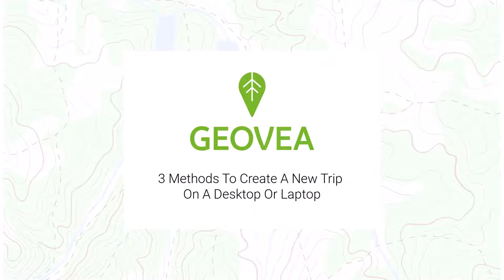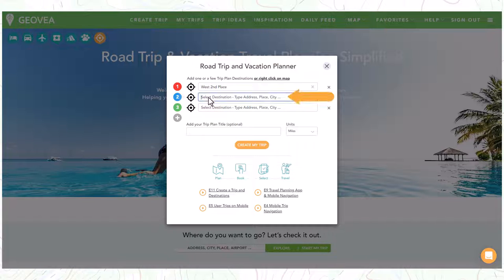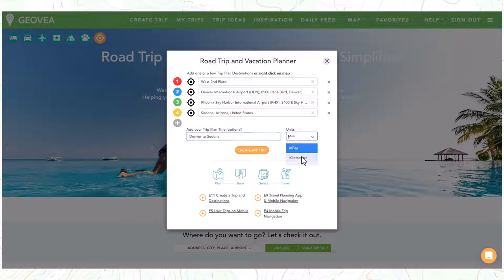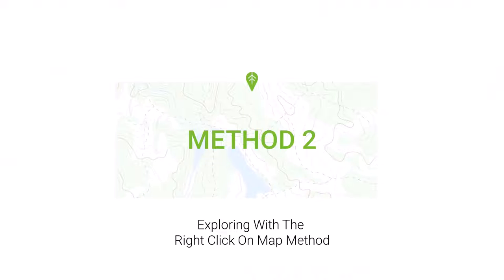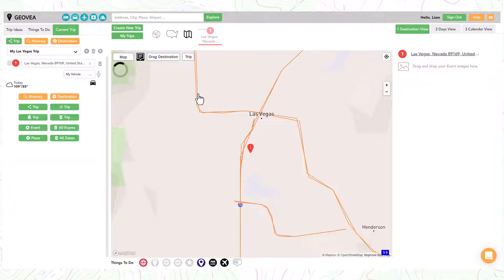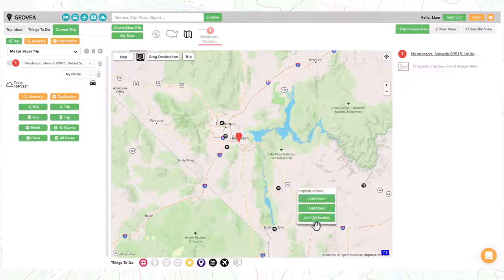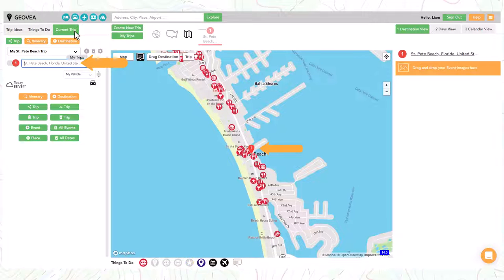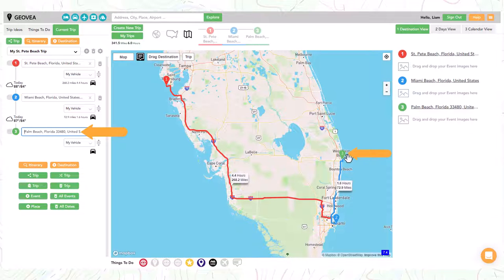E14 Three Methods To Create A New Trip on a Desktop or Laptop | GEOVEA Road Trip & Vacation Planner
00:00 - 3 Methods To Create A New Trip On A Desktop Or Laptop
00:14 - Creating A Trip With Your Know Destinations
01:25 - Exploring With The Right Click On Map Method
02:31 - Starting Out With A Pre-defined Start Point

QUESTIONS — Have a question about Road Trip or Vacation Planning, Travel Inspiration, Planning a Trip, or a Free Trip Planning App? Post in the comments section of this video!

Try us for free at GEOVEA - Thanks!

Geovea is a North America (United States, Canada, Mexico and the Caribbean) focused SaaS web travel platform where consumers go for inspiration, itinerary planning, booking, and trip navigation. Our goal is to simplify Road Trip and Vacation Planning. With Geovea a user can build single, or multiple-stop route itineraries that can be calendar based. We also offer pre-built trip ideas, trip sharing and collaboration, trip cost calculating, and smartphone navigation. We offer our users a freemium SaaS subscription model. Our goal is to be the best user experience provider in the travel industry